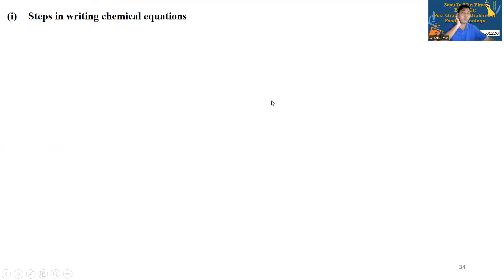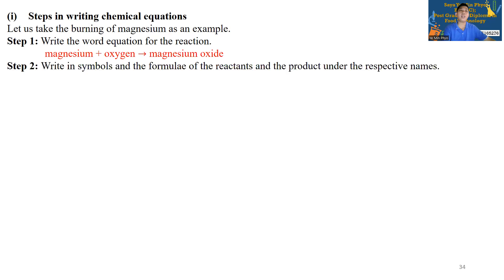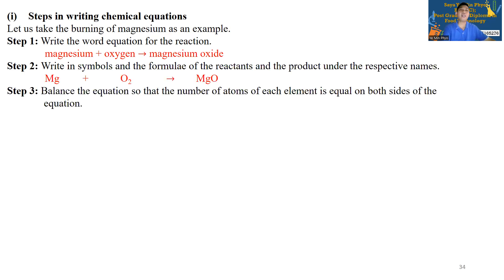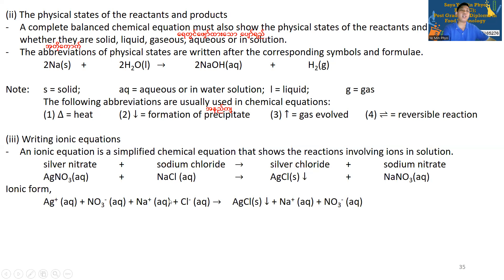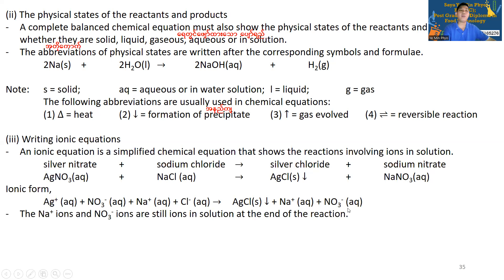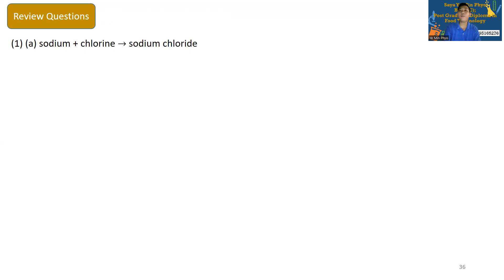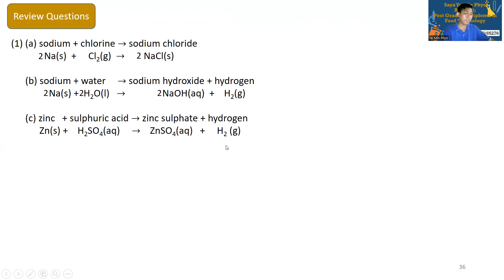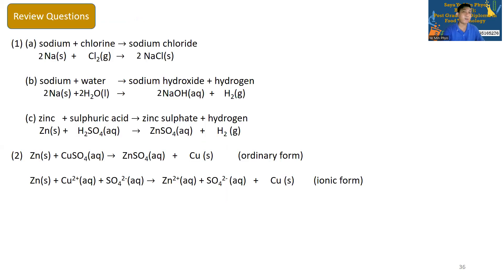Grade 10 Chemistry Chapter 4 Episode5 (reformat)